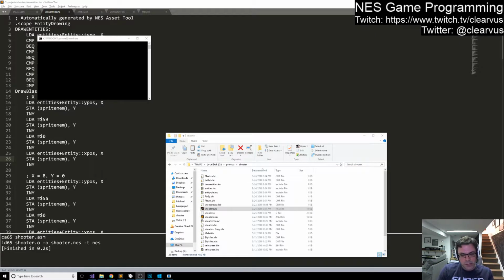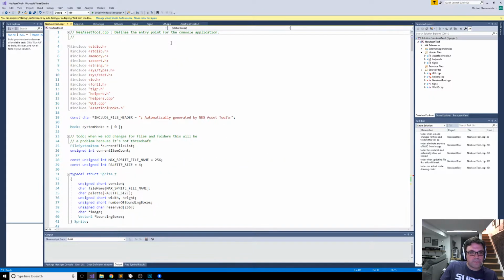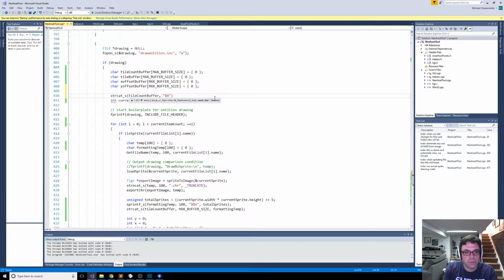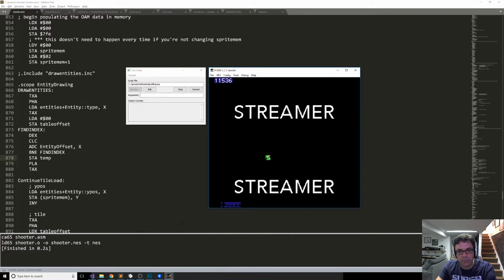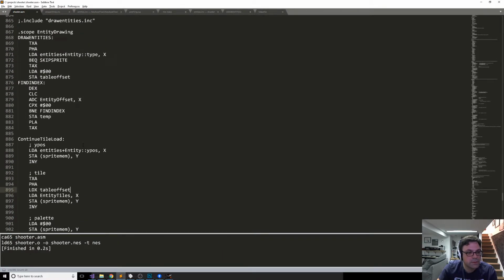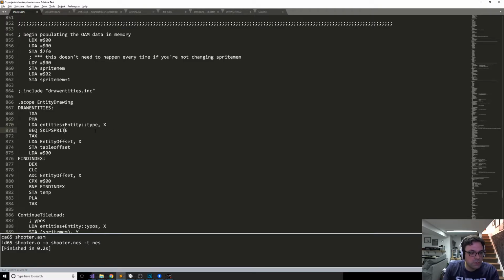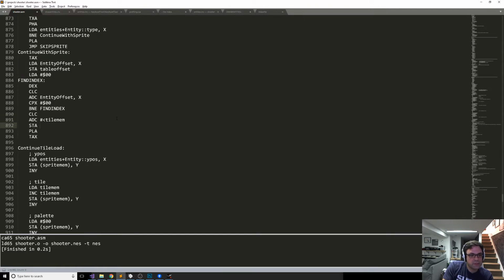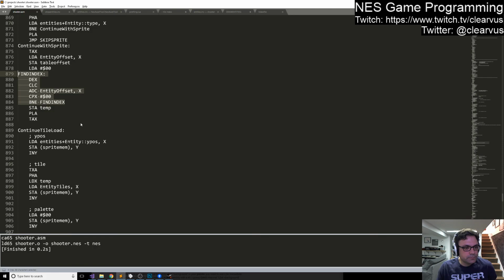NES Programming #17 - What fun new ways can we break it?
So, over the weekend I decided I wanted to try and change the sprite drawing code to load data about the sprites to populate them vs just generating the assembly to do it.  This seems to have been a mistake and I struggled through getting it barely working with huge negative impact to performance... hopefully we can fix it next time (or we'll just revert our changes back and go with the original method).  Thanks to those who stuck it out for this extra long stream.